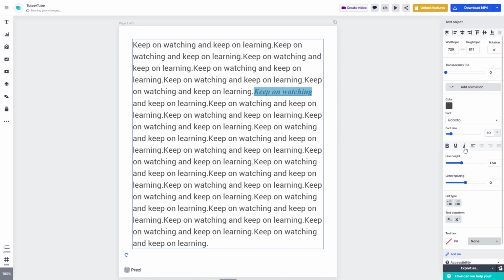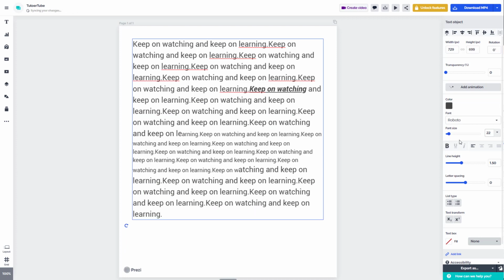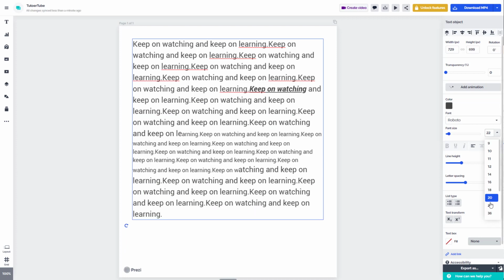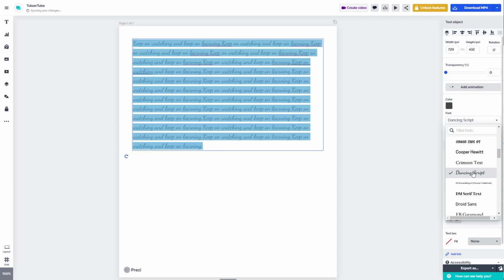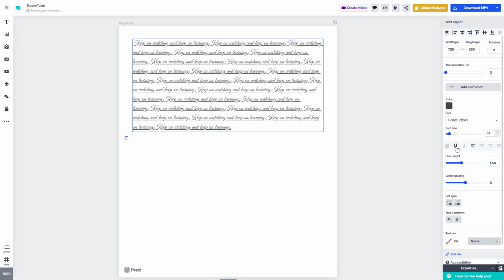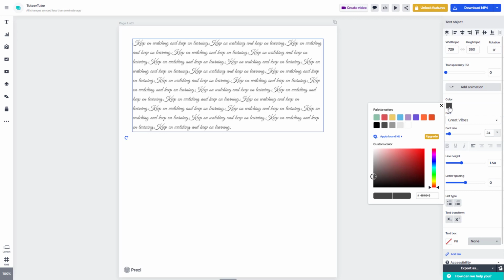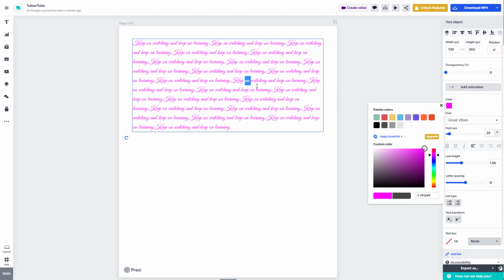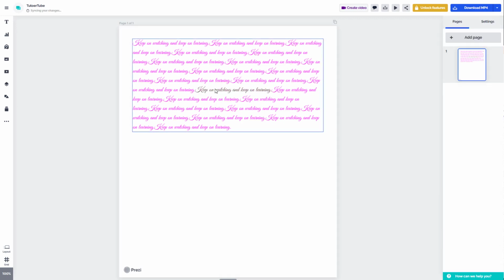Prezi Design Tutorial - Lesson 12 - Font, Font Formatting, Font Color and Font Size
In this tutorial, we will be discussing about Font, Font Formatting, Font Color and Font Size in Prezi Design